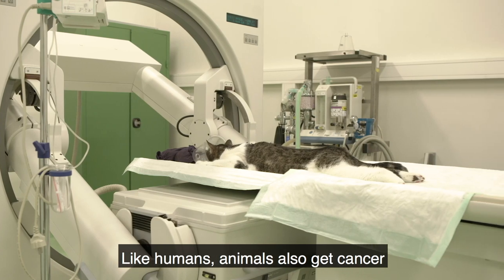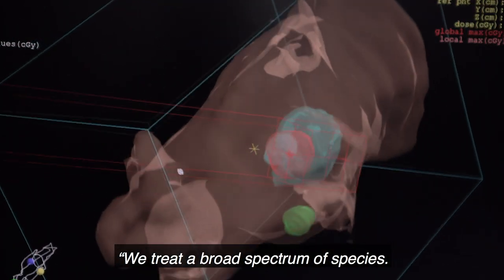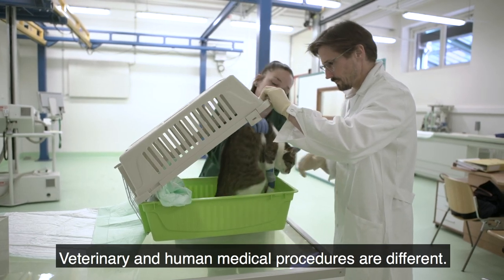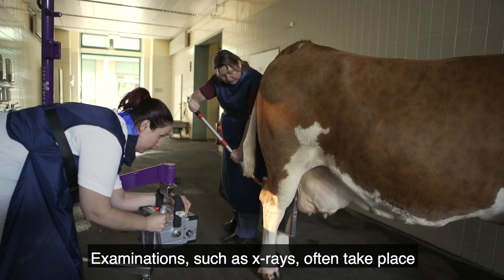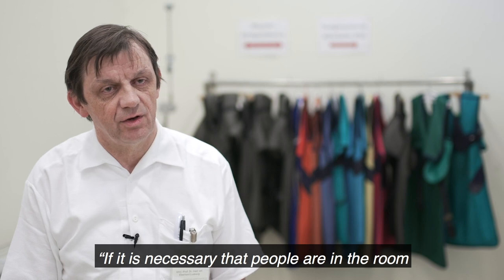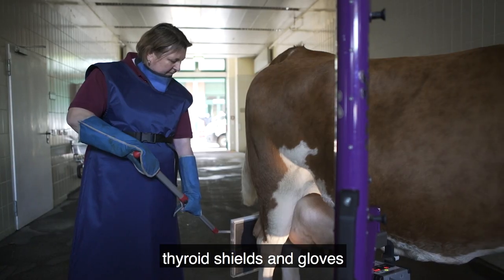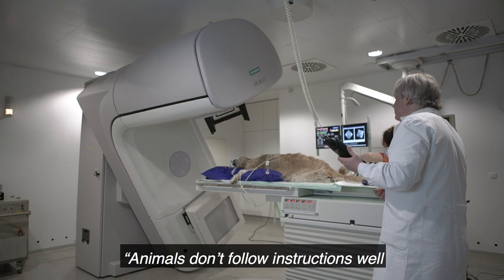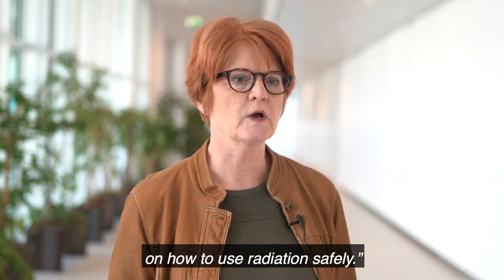Radiation in Veterinary Medicine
The use of radiation in veterinary medicine is increasing worldwide. The IAEA provides guidance to veterinarians on how to use nuclear techniques safely.

Special thanks to the University of Veterinary Medicine in Vienna.

Story: Alejandra Silva
Video: Svetlomir Slavchev, Alejandra Silva

Category
Science & Technology
Licence